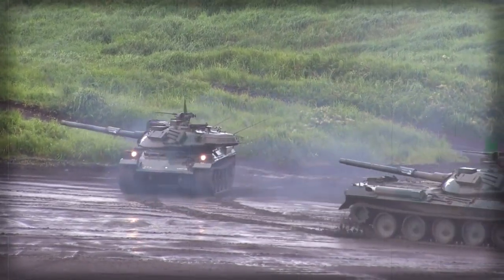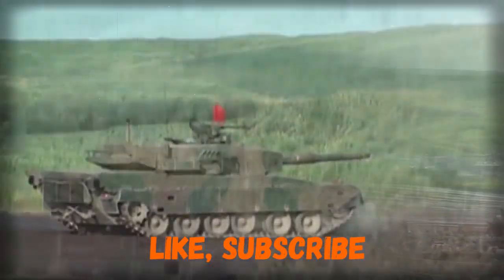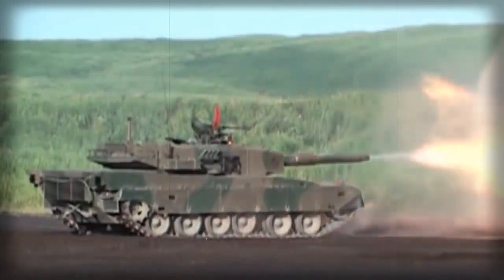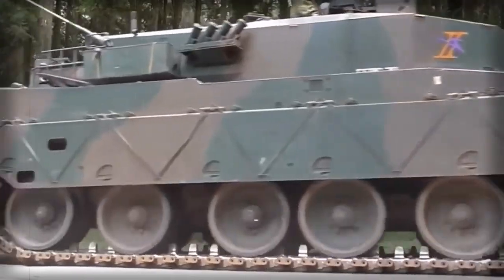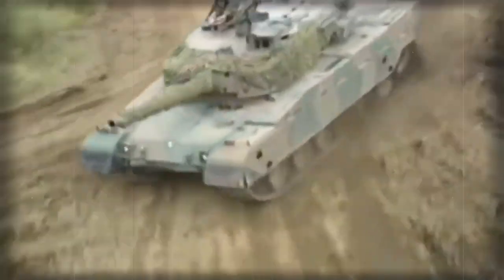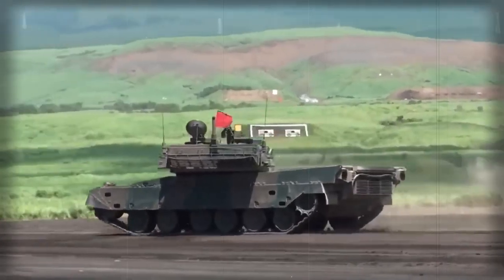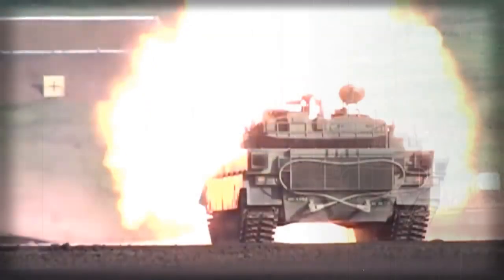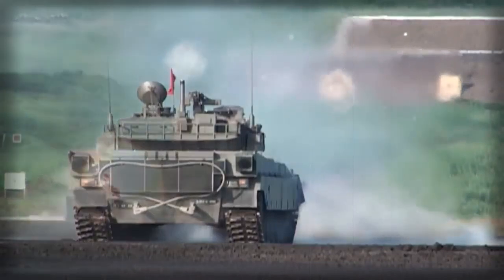Type 90-II Main battle tank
The Chinese Type 90-II main battle tank is a further development of the Type 80/85 series main battle tanks. The Type 90-II was previously known as the Type 85-IIM. It was first publicly revealed in 1991. It is the first Chinese tank of the third generation, however it was not accepted to service with Chinese Army. Later an improved Type 96 was selected. The Type 90-II programme continued, however it was intended for export customers. In the late 1990s this tank was marketed as the MBT-2000. Pakistan acquired its production license. The MBT-2000 is locally known as the Al Khalid. The Type 90-II also influenced development of the current Chinese Type 96 and Type 99 main battle tanks.